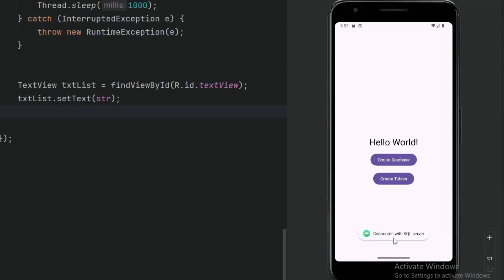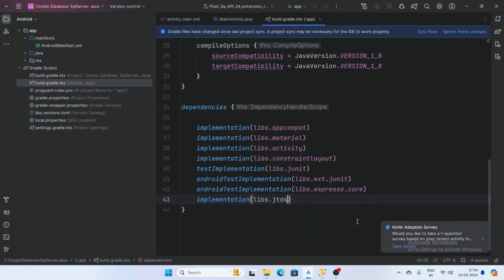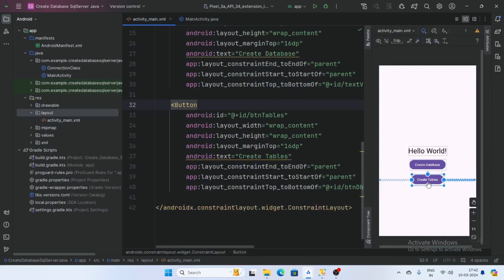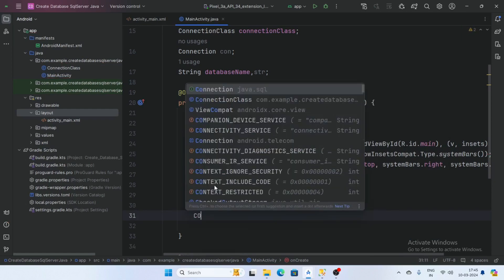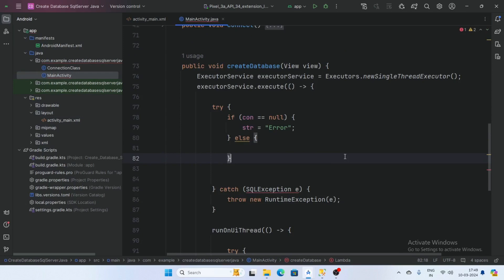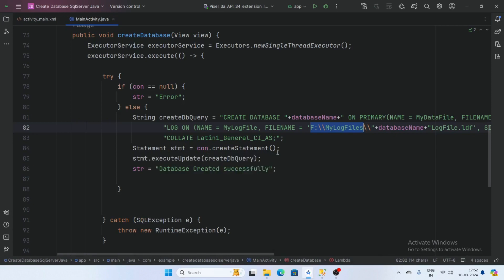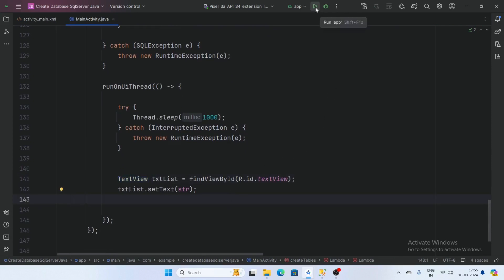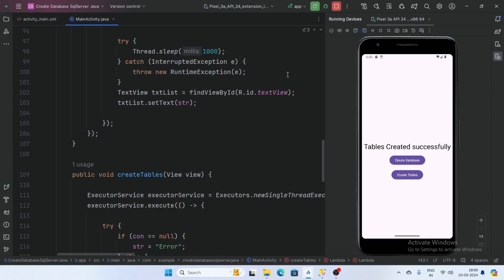SQL Server Create Database and Tables | Android Studio | 2024